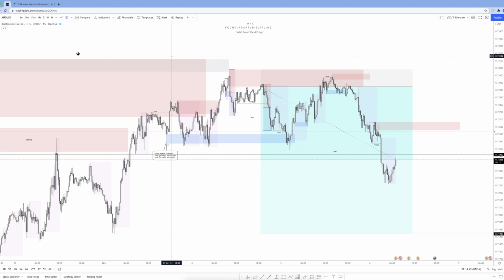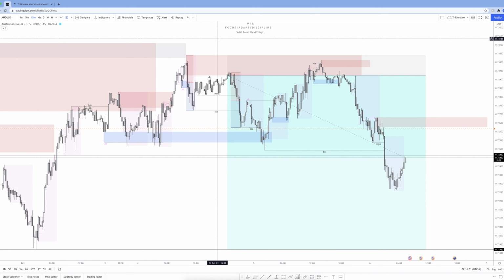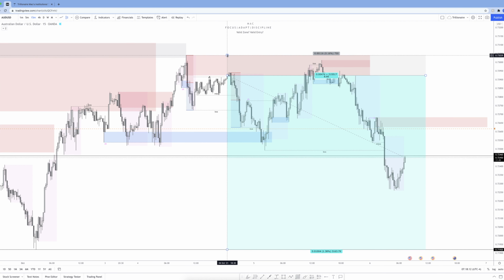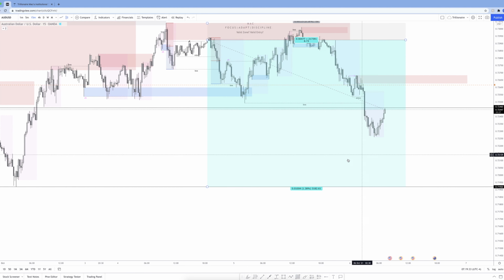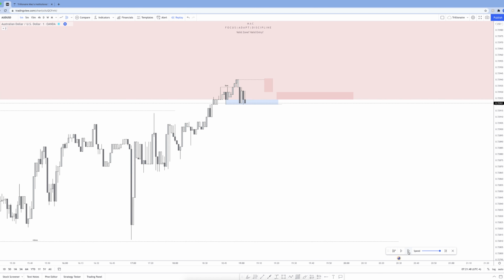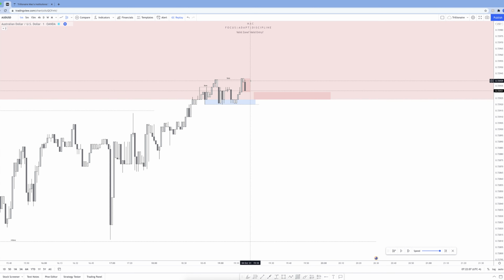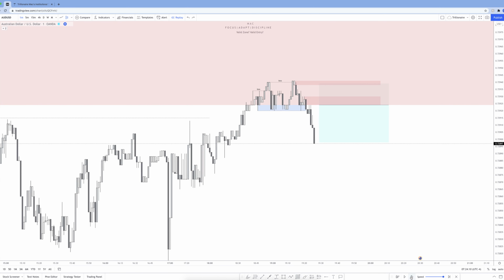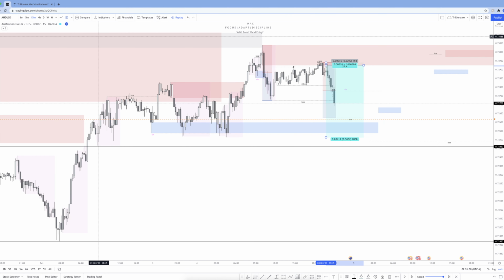How To Take Entries?! | Liquidity Concepts I AUDUSD breakdown